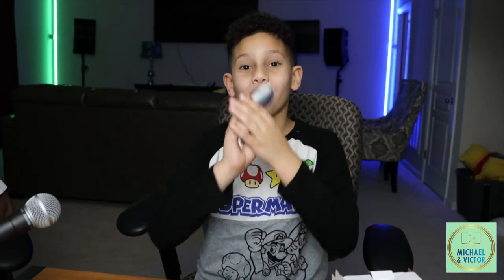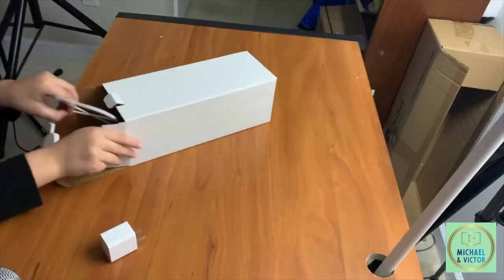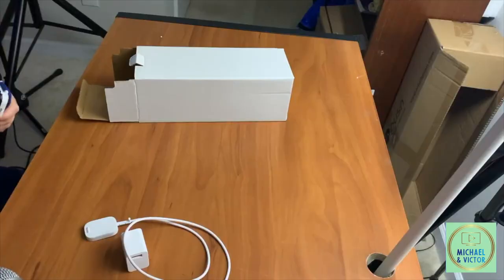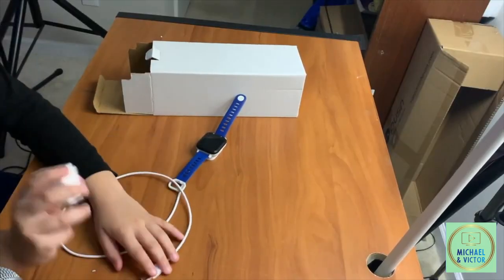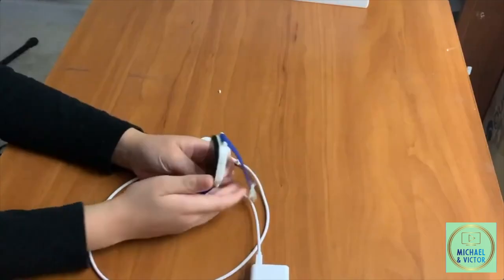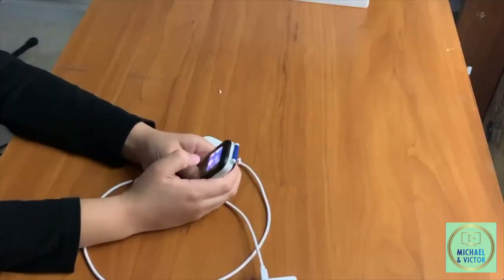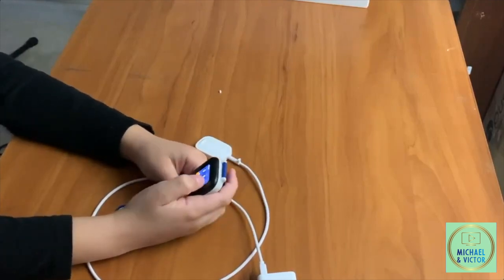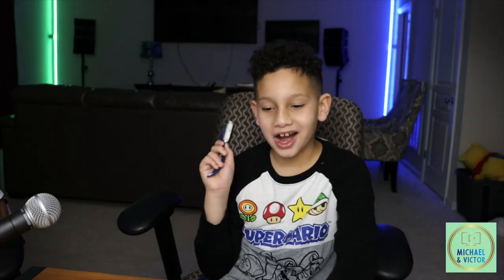Gizmo Watch Product Review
⌚ Waterproof Smart Watch Phone: Our Kids smartwatch is made of special waterproof material, which is waterproof and durable. (Cannot be used for hot water, shower or sauna. Do not press any button underwater. Improper use will shorten the service life) Support LBS location, SOS emergency call, Camera,Voice chat, Electronic safe area, Anti-lost, Clock, Math game, etc.
🚩 Kids LBS Tracker: This kids tracker watch uses GPS(AGPS)+LBS to locate your child. Dual positioning means provide higher security for children. Parent can easily track your kid’s movements in the APP "SeTracker 2" map and know where they are on anytime.
📞 Quick Call & SOS Emergency Call: Kids can make calls and receive calls, parents can save 10 phone numbers in phone book. MOREOVER, when kids in trouble, by pressing the SOS button, it will alternatively call 3 phone numbers as SOS calls in 2 rounds until anyone answering the call.
📵 Classroom Mode: To ensure your kid is attentive in class, we programmed a classroom feature that restricts usage of the smart watches for kids android at certain times of the day. Parents set this pattern when the children are in class, and then all functions will be forbidden except SOS. The smart watch features are not available, to ensure the normal order of the school.
🍭 How to Select the SIM Card: The watch Worked as unlocked GSM Phone, support micro SIM card, we only provide Smartwatch, but no SIM card, please purchase additional GSM network SIM card, we recommend SPEEDTALK SIM (belonging to T-mobile network), watch SIM card needs to be enabled GPRS function and caller ID function, must be compatible with 2G of data traffic, watches currently only use 2G of data traffic